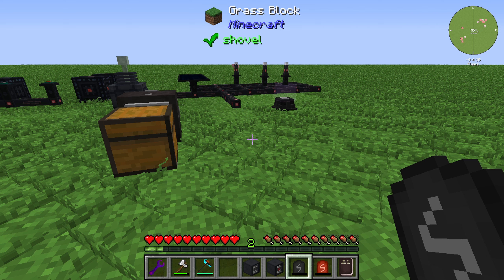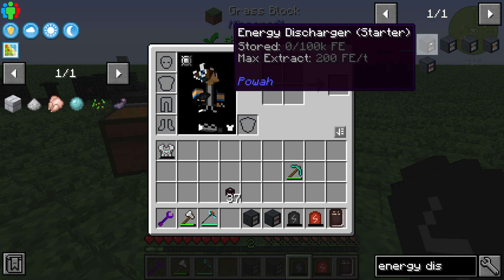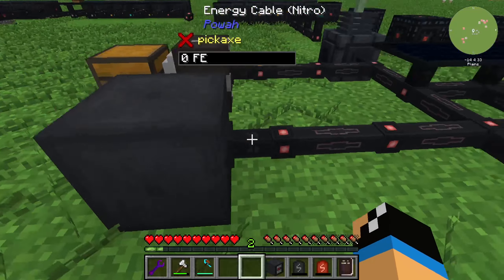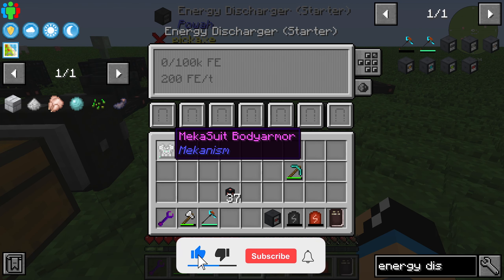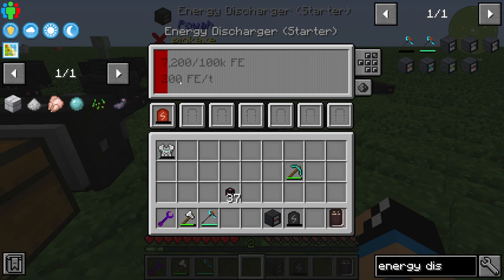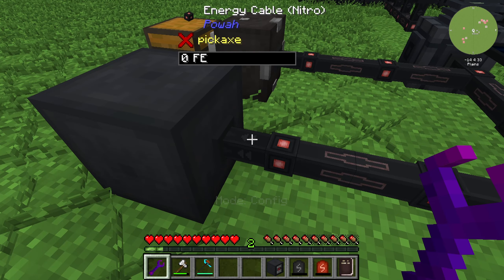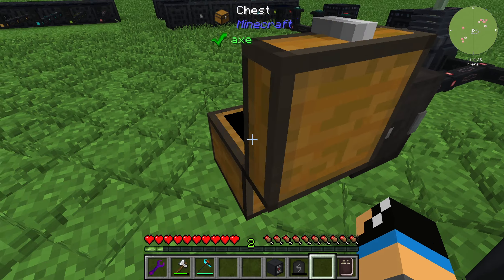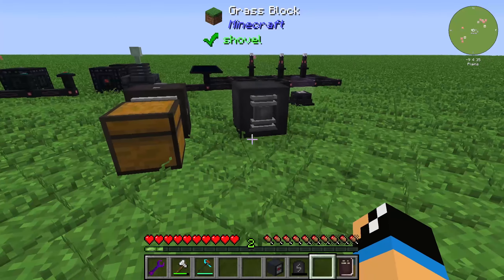Energy Discharger 🔌 Powah Tutorial 1.16.5 🔌 English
In this video i will show you what you can do with the Energy Discharger from the minecraft powah mod.